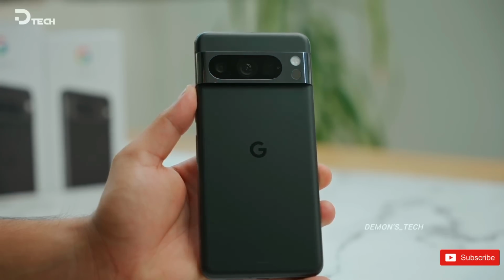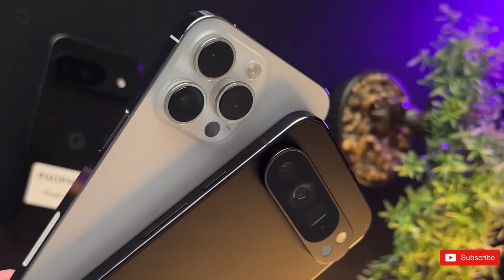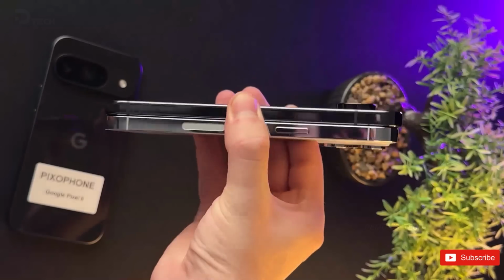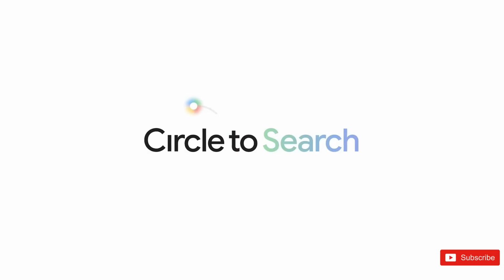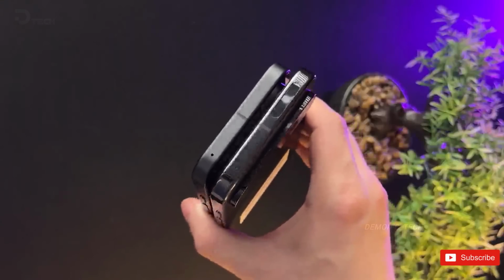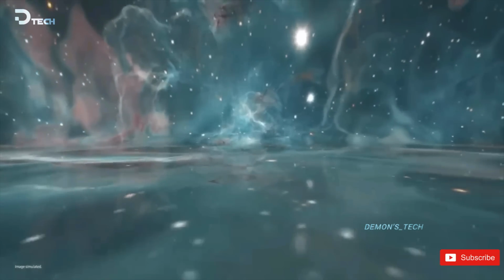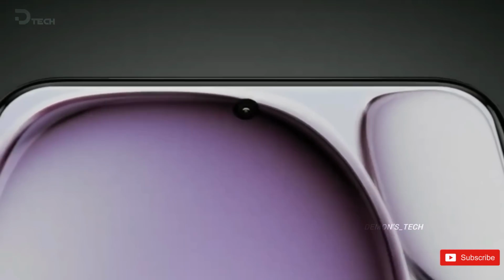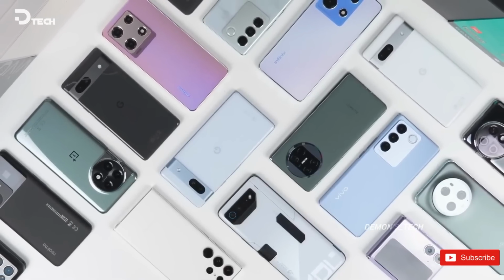Google Pixel 9 Pro XL - Hands on Video🔥🔥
Google Pixel 9 Pro XL stars in hands-on video compared to Pixel 9 and Galaxy S24 Ultra. In just a few days, we got to see Pixel 9 in a video, Pixel 9 Pro Fold name confirmation, Pixel 9 series prices, and much more. Following the Pixel 9, the Pixel 9 Pro XL has now also appeared in three hands-on videos.